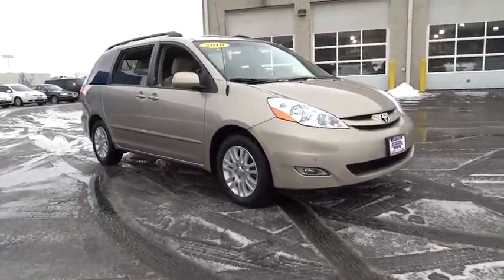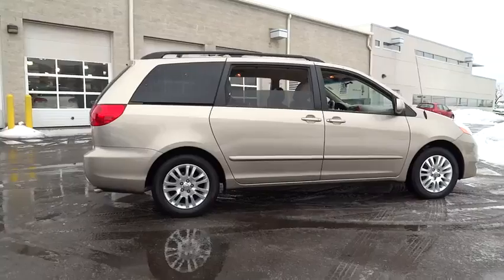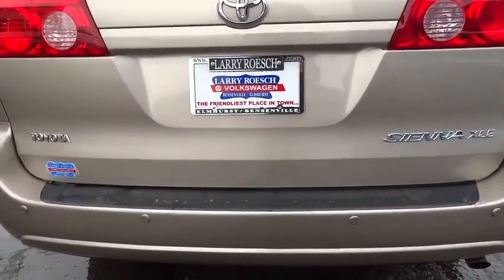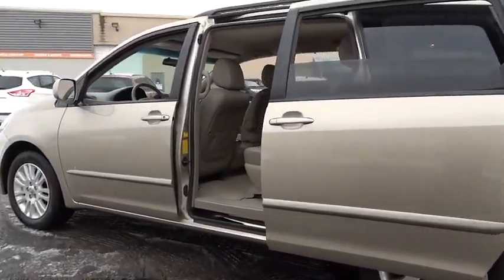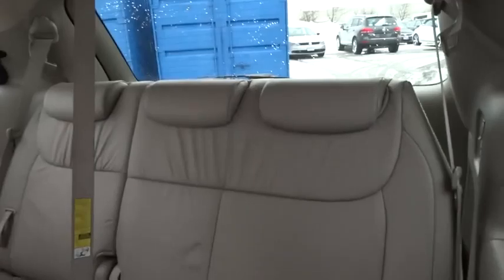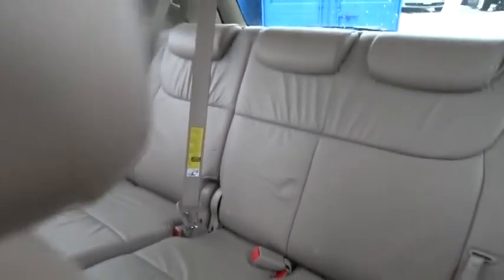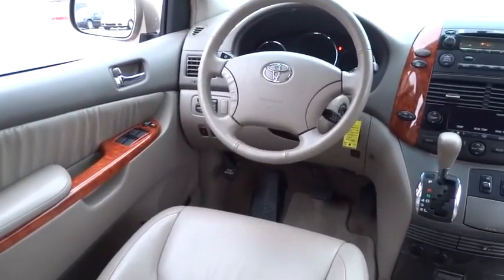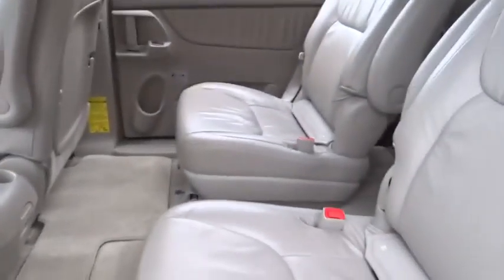2010 Toyota Sienna Elmhurst, Bensenville, Countryside, Chicago, Downers Grove, IL 14D4798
2010 Toyota Sienna
Larry Roesch Volkswagen: Servicing Benseville, Illinois near Elmhurst, Countryside, Chicago, and Downers Grove, IL.

Larry Roesch Volkswagen
313 W Grand Avenue
Benseville IL 60106

CLEAN CARFAX REPORT! and ONE OWNER! Don't wait another minute! In a class by itself! Toyota has done it again! They have built some wonderful vehicles and this fantastic-looking 2010 Toyota Sienna is no exception! This Sienna's engine never skips a beat. It's nice being able to slip that key into the ignition and not having to cross your fingers every time.